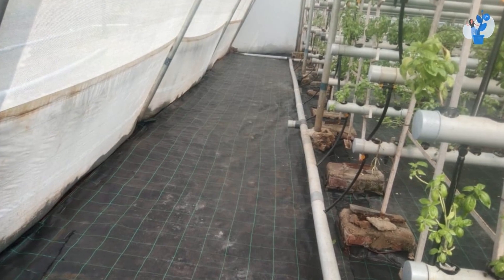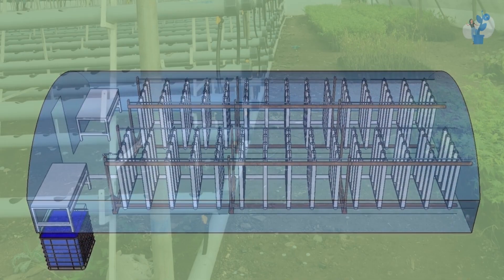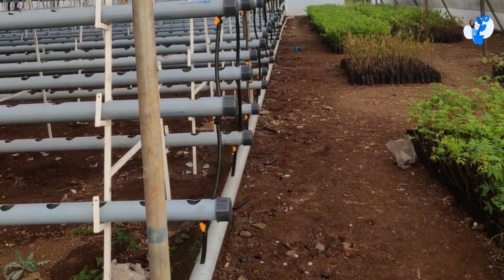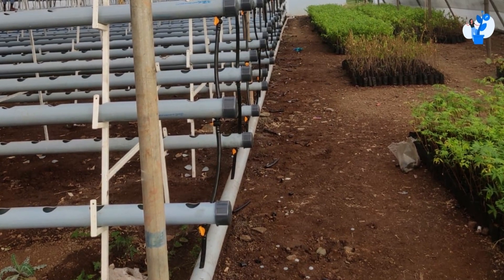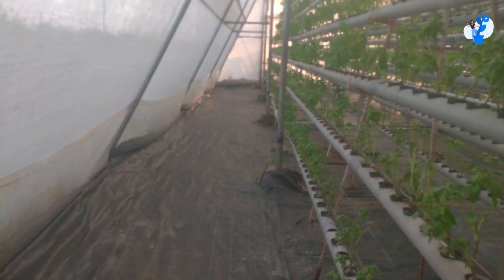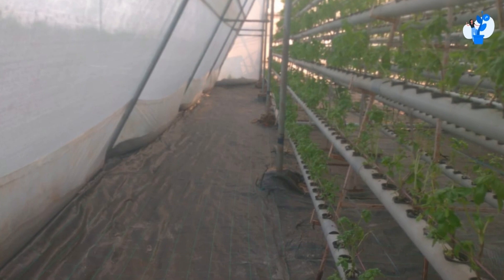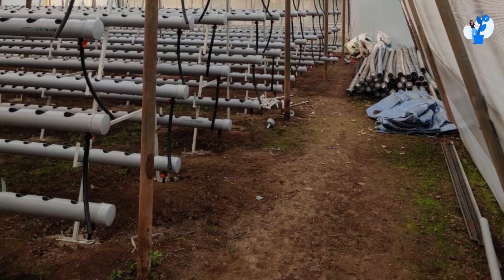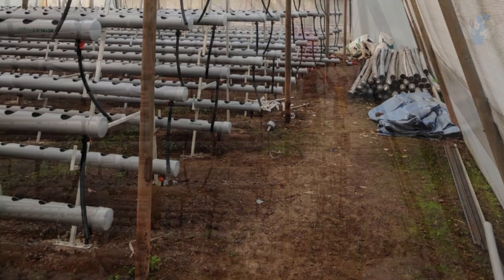How can we use polyhouse hockey areas in hydroponics? Hydroponic Masterclass | +91-9870424425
How can we use polyhouse hockey areas in hydroponics?

Products you need to run your farm:
01) Plastic Hydroponic Digital Cyclic Timer (White)
02) 16 Ampere Plastic Hydroponic or Analogue Cyclic Timer
03) Hydroponics White Netpots 2.5 Inch (Set of 50)
04) Hydroponics Jiffy Coco Pellets/Coco disc/Coco Coin/Coir Coin
05) Cocopeat Block 5 Kg(When Packing) for Home Gardening
06) 1-inch Rockwool Starter Plugs
07) Grow Healthy Grow More
08) Hydrotons Leca Clay Pebbles 9 L
09) Elamgreen Perlite for Gardening Potting Soil Mix, 1 Kg
10) Utkarsh Calcium Nitrate (100% Water Soluble Fertilizer)
11) Cheap & Heavy 4 Colourful Reusable Seeds Trays for Germination
12) Agriculture Seedling Tray (Pro Tray) Reusable
13) Generic pH and E-TDS Meter Combo